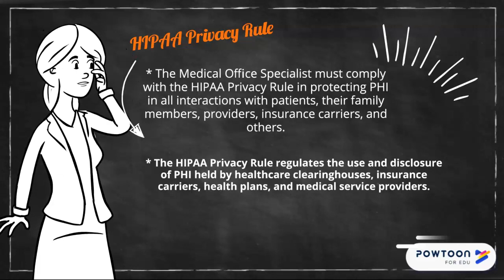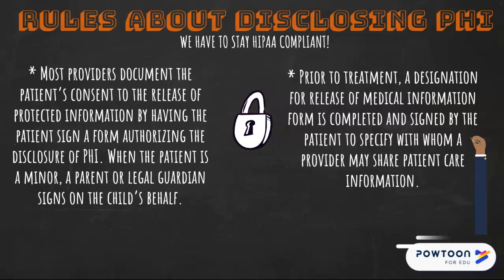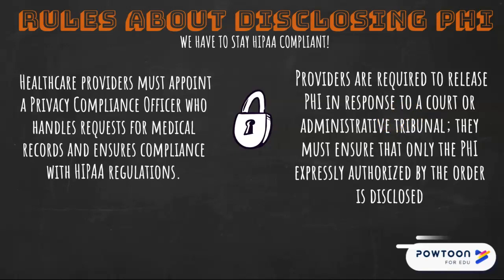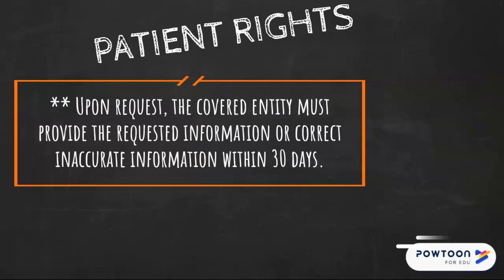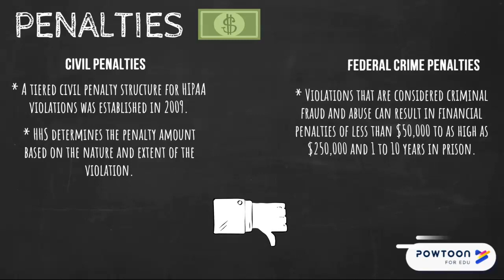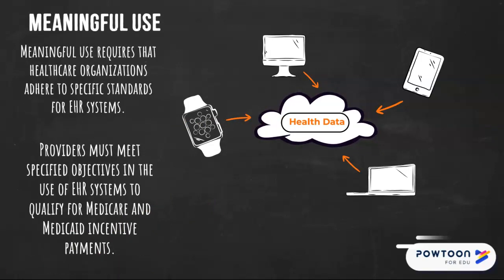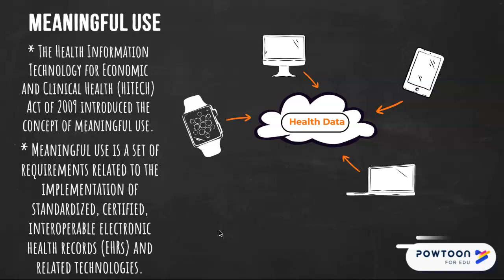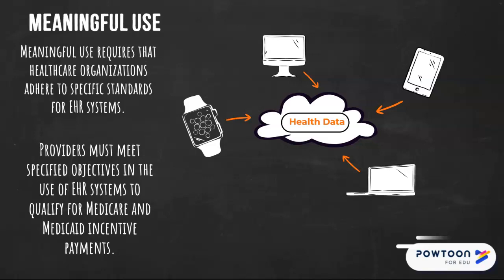CH. 4: HIPAA